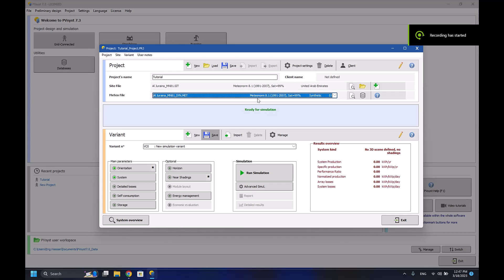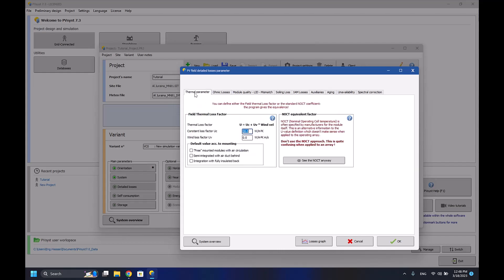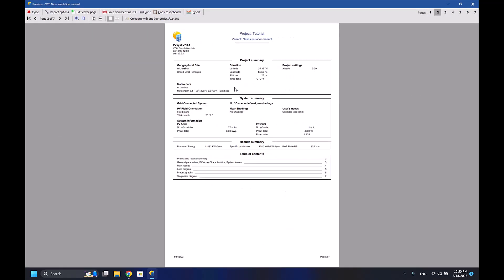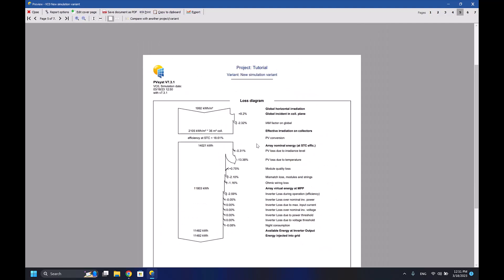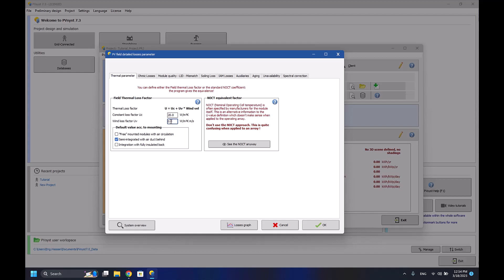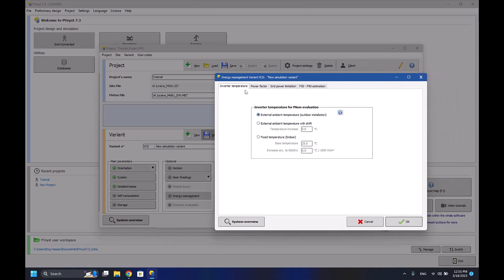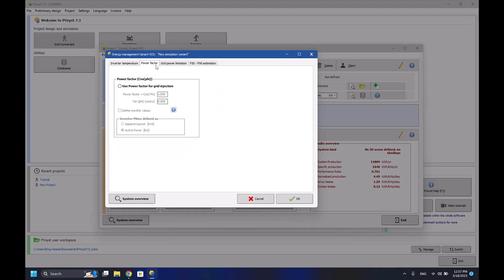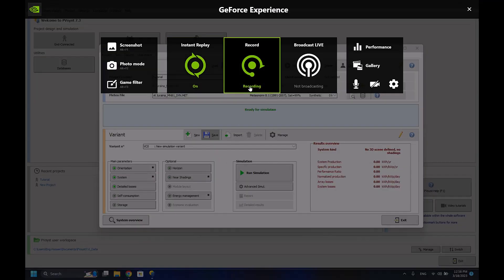PVSyst Tutorial 2nd Episode, Running the First Simulation and Data Analysis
Made By : Eng. Hasan Kanjo